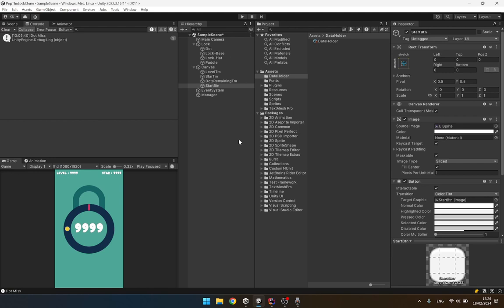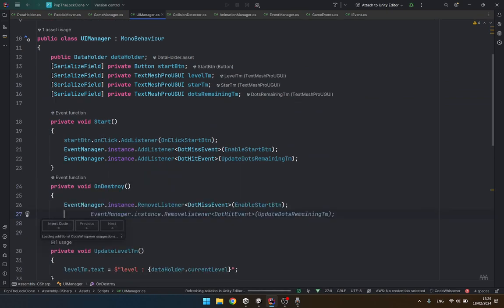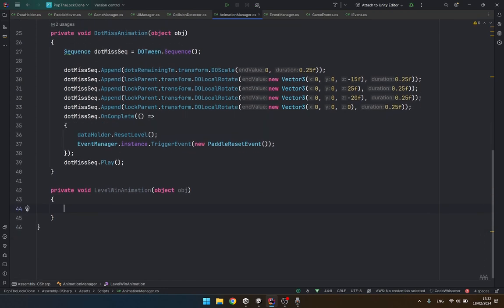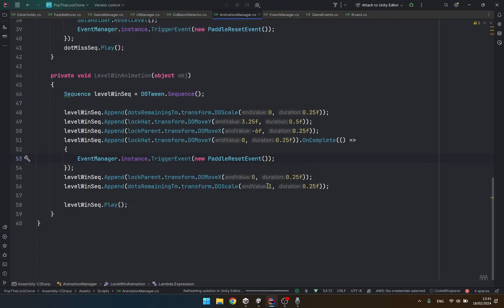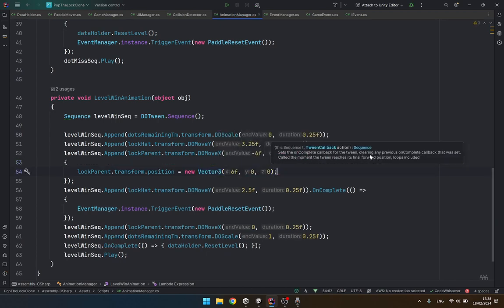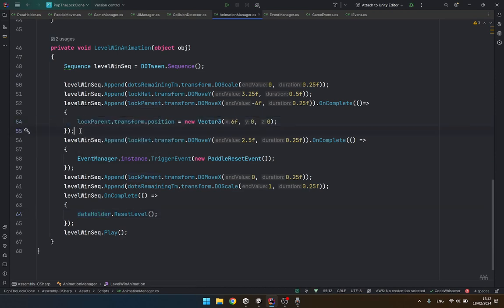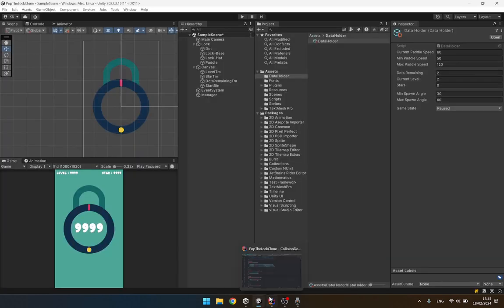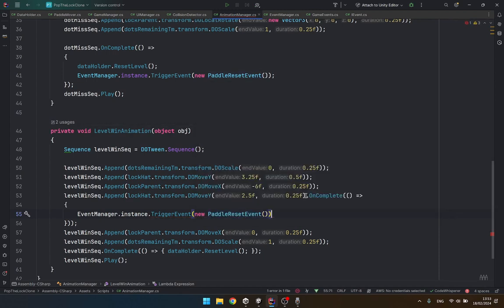4 - Pop the Lock Game Clone - Unity & C# Tutorial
In this tutorial, we'll dive into the exciting world of game development by cloning the popular mobile game "Pop the Lock" using Unity and C#. "Pop the Lock" is a simple yet addictive game where players must tap a rotating dial at just the right moment to unlock a series of locks.

Throughout this tutorial, we'll cover key concepts such as creating the rotating dial mechanic, implementing the lock unlocking system, designing the user interface, and adding sound effects to enhance the gaming experience. Whether you're a beginner looking to get started with game development or an experienced developer wanting to expand your skills, this tutorial has something for everyone.

By the end of this tutorial, you'll have a fully functioning clone of "Pop the Lock" that you can customize and expand upon to create your own unique games. So, grab your Unity editor and let's start coding!